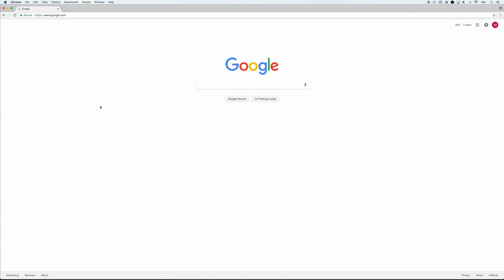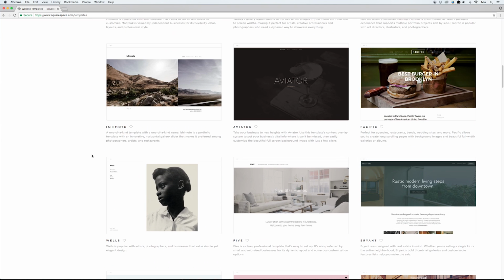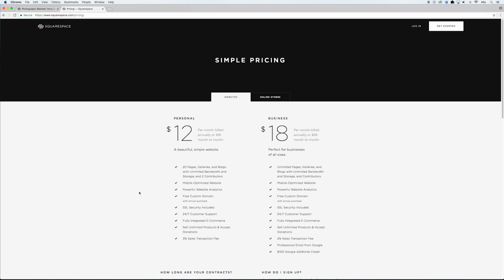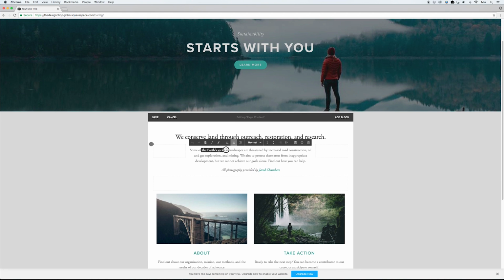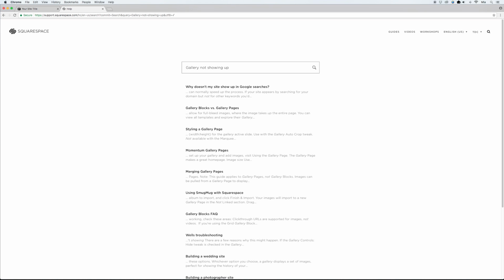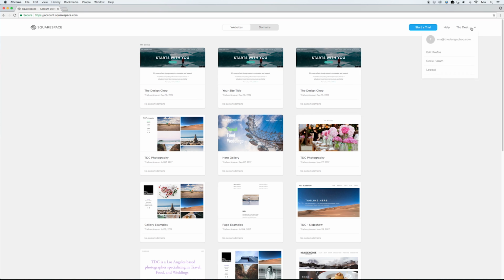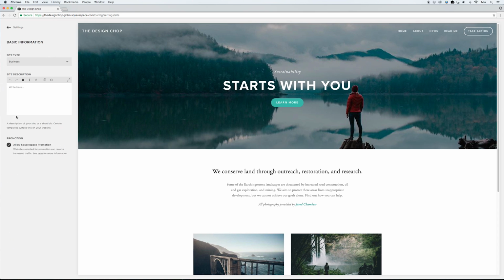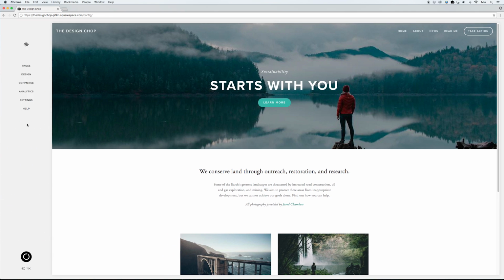Squarespace Web Design Tutorial - Platform Overview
Learn how to build a website using the Squarespace web design platform.